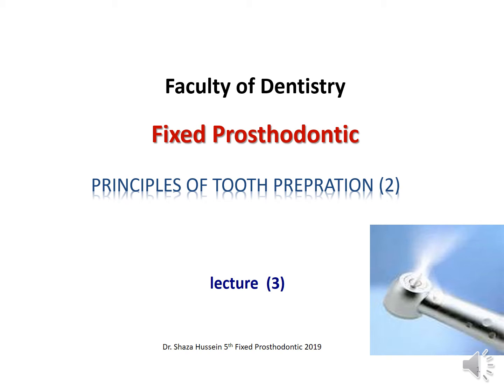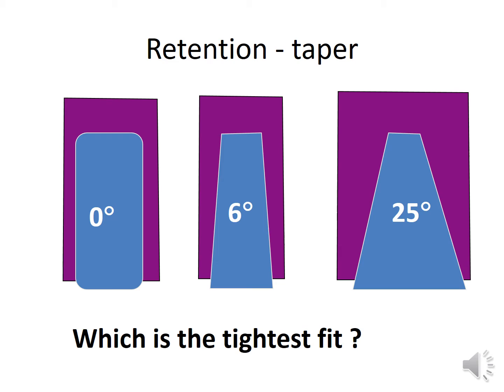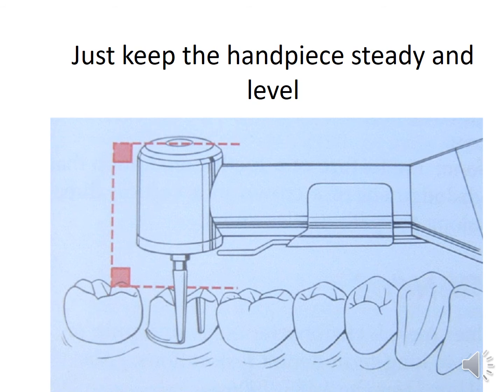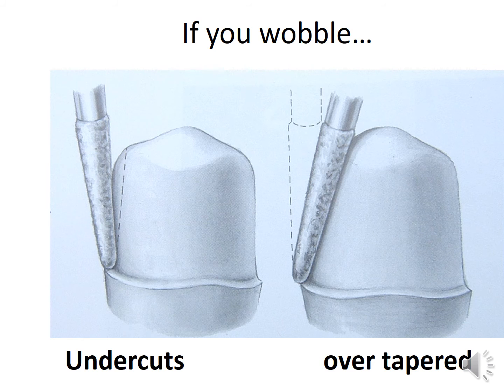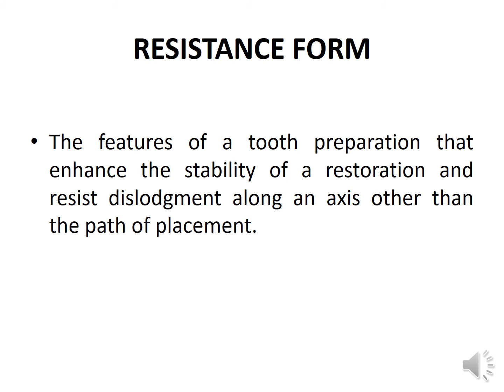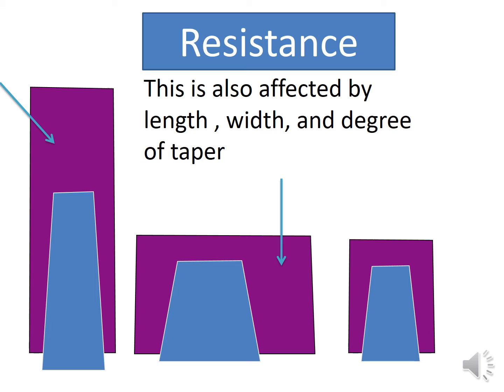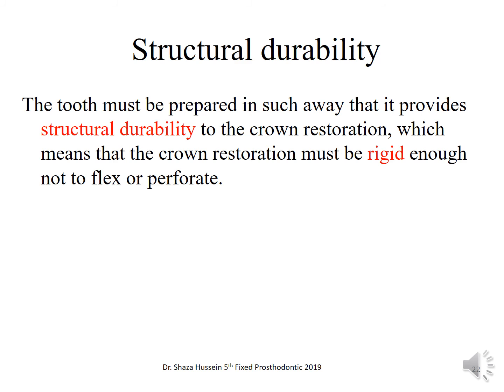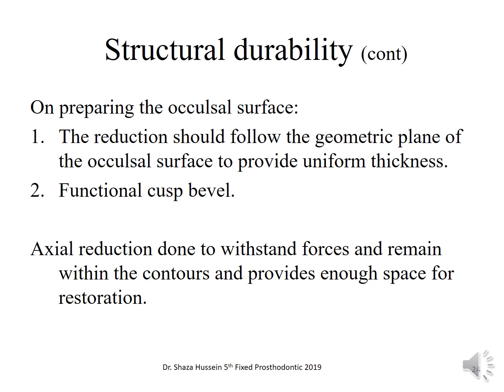3 principles 2audio 1